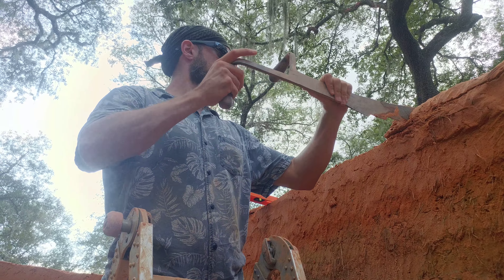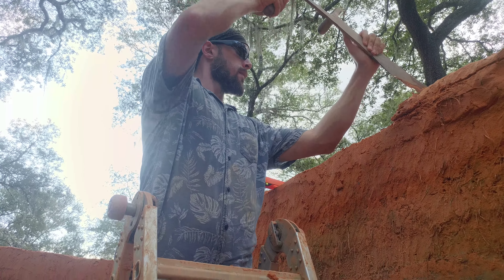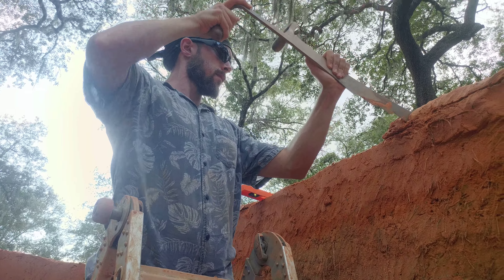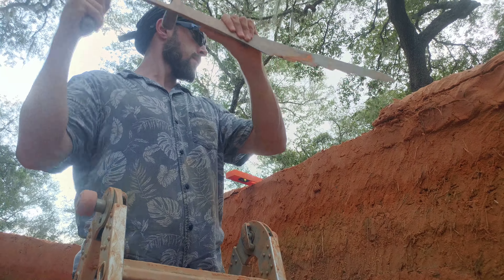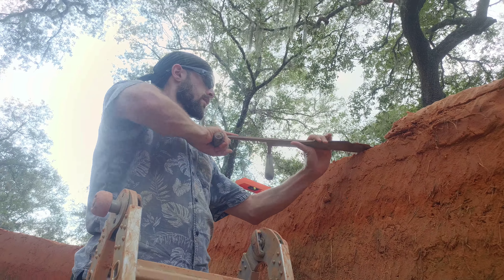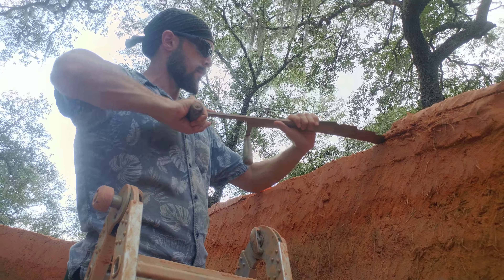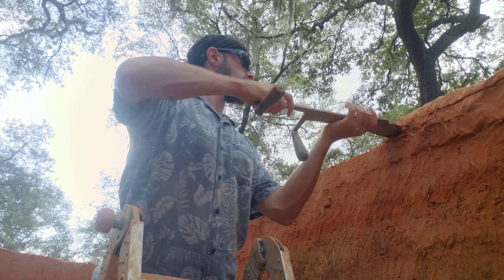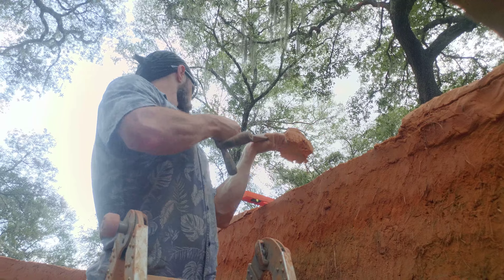Trimming Cob Walls - Hay Saw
A brief visual  and verbal description of the hay saw in use.

Generally walls would not be trimmed at the top, only the 2 sides, except in this case when prepping for a level roof.